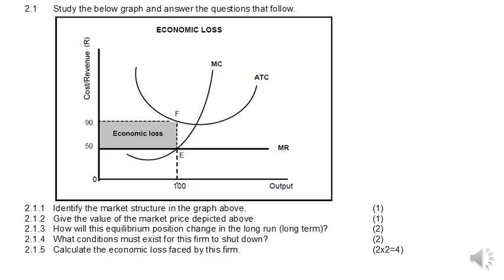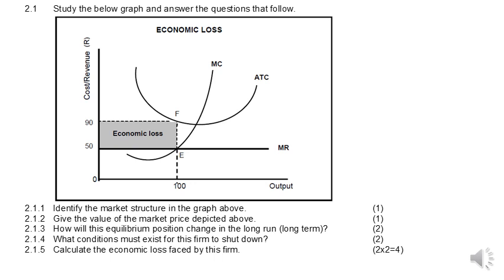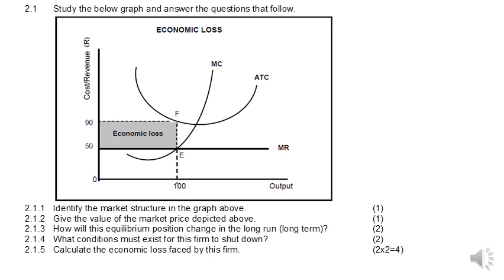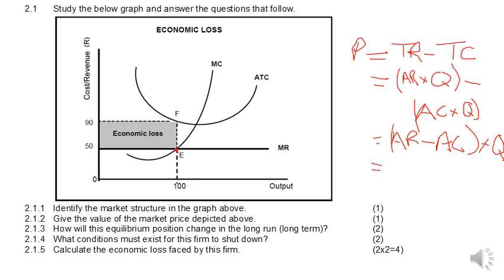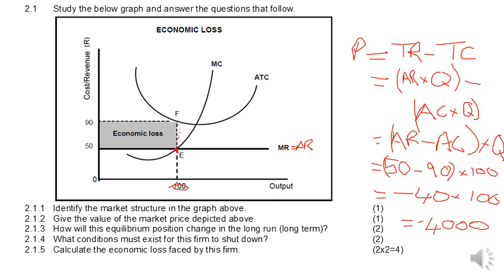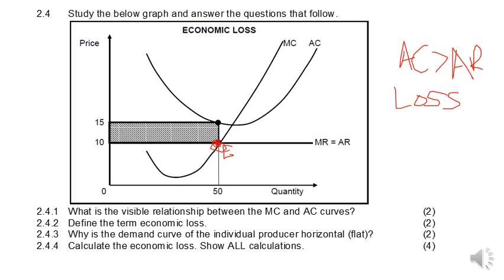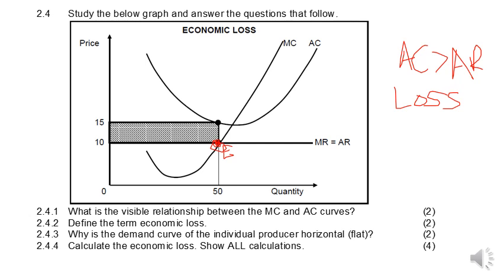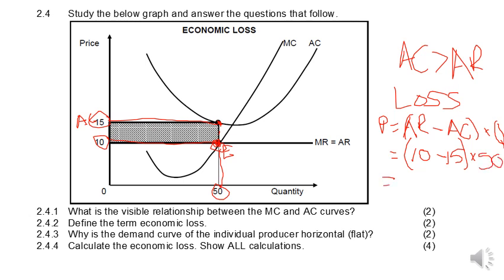Perfect markets classwork